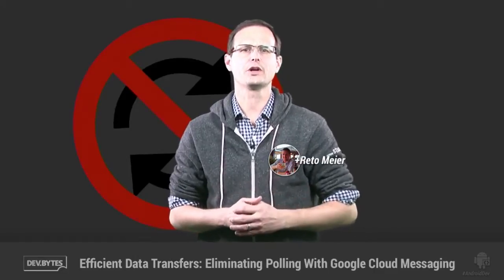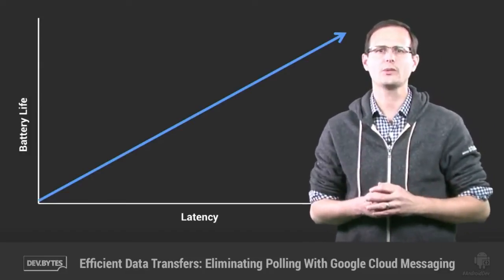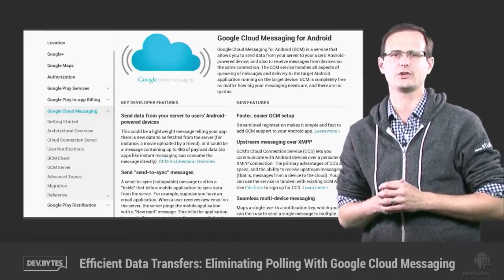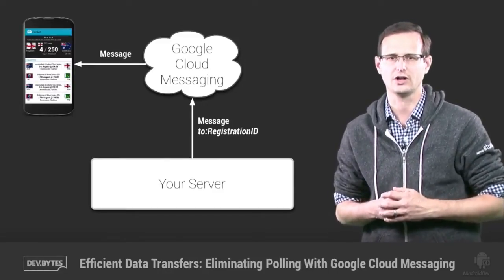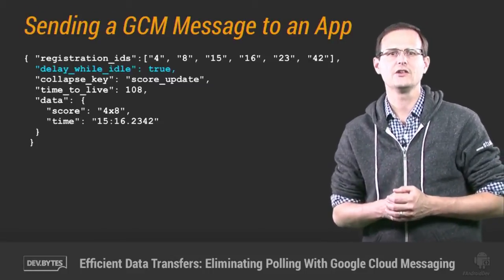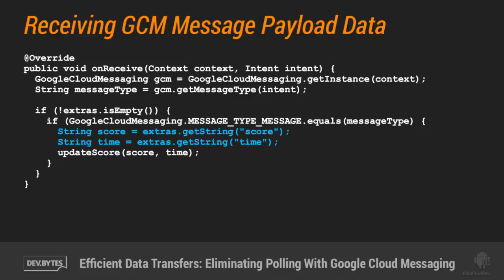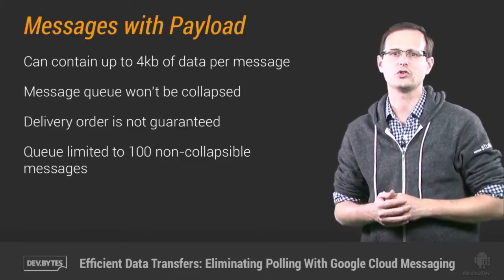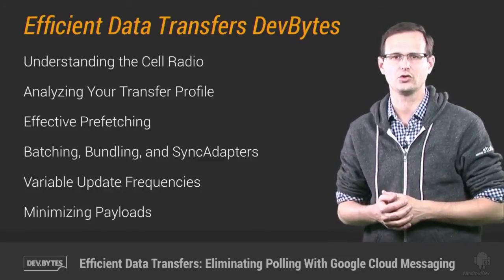DevBytes Efficient Data Transfers Eliminating Polling with Google Cloud Messaging